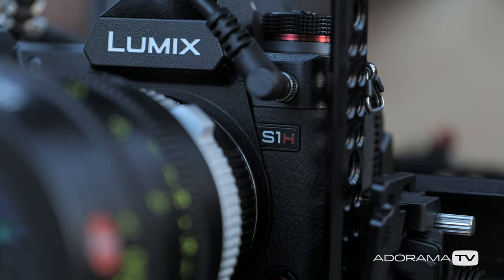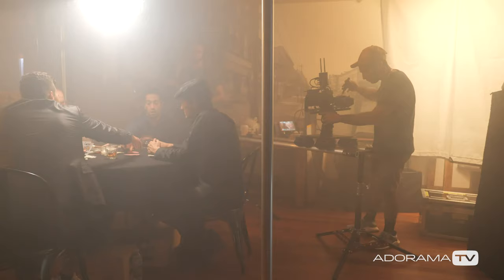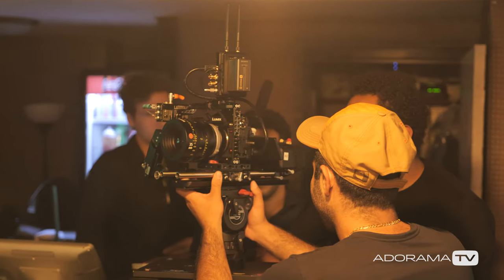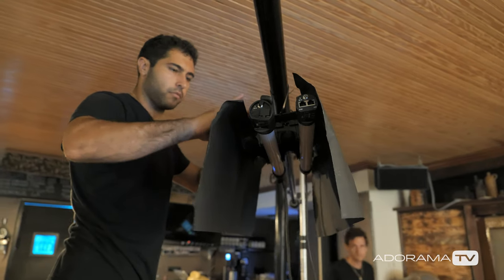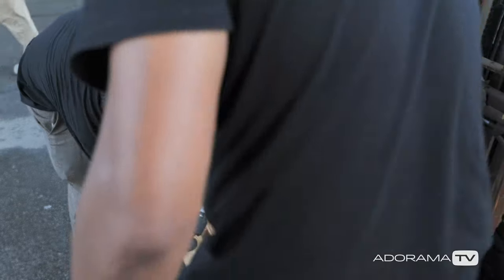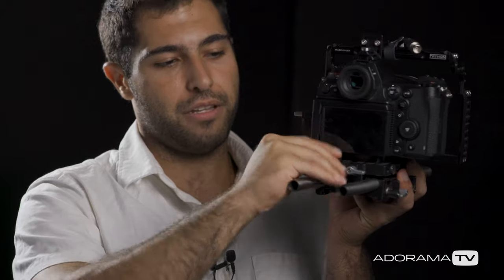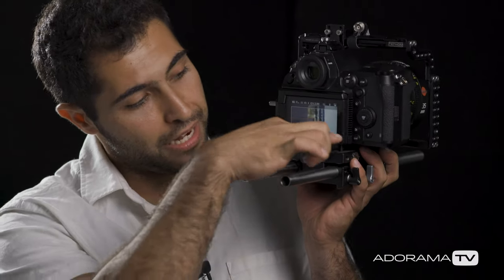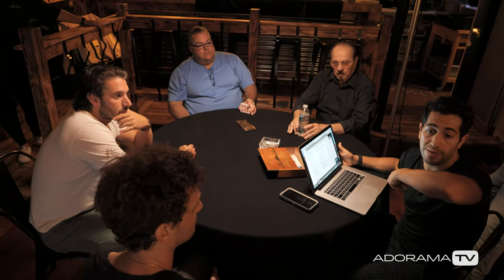Panasonic LUMIX S1H | Shooting Cinematic with Nick Dabas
Join Director of Photography Nick Dabas as he walks through his cinematic experience shooting a short film with the Panasonic Lumix S1H full frame mirrorless camera.

Introducing the Panasonic Lumix S1H 24.2MP Full-Frame Mirrorless Camera with 6K 10-Bit Video & LUMIX S PRO 24-70mm F2.8 L-Mount Lens for S Series.  Cinema Performance in a full frame Mirrorless Camera.

The LUMIX S1H is a full-frame mirrorless camera for film production, scaled to a hand-held design without compromising professional-level standards. It offers extensive recording modes and cinematic image quality to meet the high demands of today’s creators. With superior functionality that slots effortlessly into the professional workflow, the S1H is also designed for active filming in the field when attached to a gimbal or drone.
A newly developed 24.2-megapixel full-frame image sensor complies with the new Dual Native ISO. In combination with the optimum signal processing by Venus Engine, it achieves high sensitivity and minimum noise. The LUMIX S1H provides 14+ stops of dynamic range, which is as wide as those of cinema cameras, and V-Log / V-Gamut compatible with popular colorimetry called “VariCam Look.” What makes the LUMIX S1H a special camera is an unlimited recording time in all recording modes thanks to unique heat dispersion technologies. HDR (High Dynamic Range) in HLG (Hybrid Log Gamma), 4:2:2 10-bit internal recording and output through HDMI. Anamorphic 4:3 modes are also available together with a variety of practical tools for film making, such as tally lights, a waveform monitor and a V-Log View Assist function (LUT Viewer).
The LUMIX S1H full-frame mirrorless camera system adopts the L-Mount system to provide users with a diverse and future-proof range of products. Currently more than 46 interchangeable lenses including 11 or more LUMIX S/S PRO lenses are available or will be available from Panasonic, Leica Camera and Sigma to choose from and a variety of mount adapters/converters further expand the opportunities to use even more lenses. The L-Mount thereby opens up an almost limitless spectrum of new creative possibilities.
The LUMIX S1H combines cinema industry performance, refined by Panasonic, with the high mobility and functionality of LUMIX mirrorless cameras.
• NEWLY DESIGNED FULL FRAME SENSOR – 24.2MP full-frame MOS sensor offers a wide dynamic range and sharp, natural expression at high sensitivity settings
• 6K 10-BIT VIDEO – Includes full-area 3:2 6K24p, C4K(4,096 x 2,160) and anamorphic modes
• DUAL NATIVE ISO – Offers the advantages of very high sensitivity for low-light shoots while suppressing noise levels, allowing the camera to switch from a standard sensitivity to a higher sensitivity with almost no noise degradation
• V-LOG/V-GAMUT – Features a wider 14+ stops of dynamic range, which are compatible with the Cinema VariCam Look, to capture everything from shadows to highlights
• RUGGED MIRRORLESS CAMERA DESIGN – Dust/splash*/freeze-resistant design withstands heavy field use under harsh conditions for high mobilitylumix s1h s1h dc-s1h dcs1h full frame full frame camera
budget filmmaker camera filmmaker camera cinematography
film making small video camera small film camera l mount s series
dslm dslr camera digital camera mirrorless camera
lumix lumix s lumix s series panasonic lumix

PANASONIC LUMIX S PRO 24-70mm F2.8 L-Mount Interchangeable Lens for LUMIX S Series Full-Frame Digital Cameras - $2,197.99

G-Technology G-DRIVE mobile Pro 1TB Thunderbolt 3 External SSD

Panasonic LUMIX 24-105mm f/4 O.I.S.